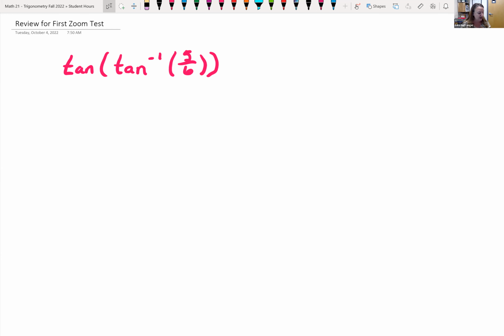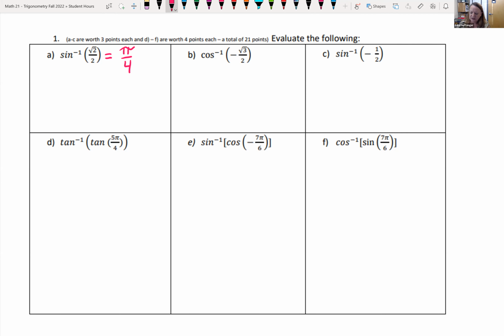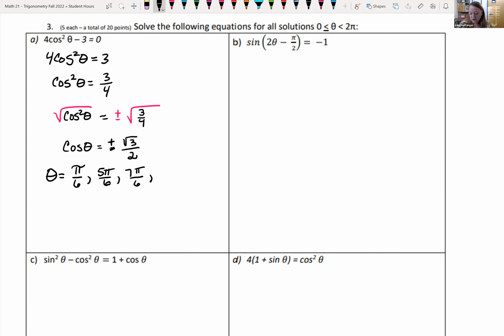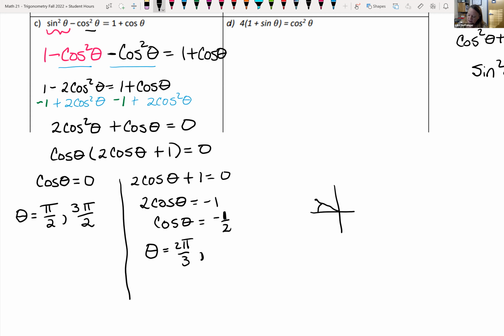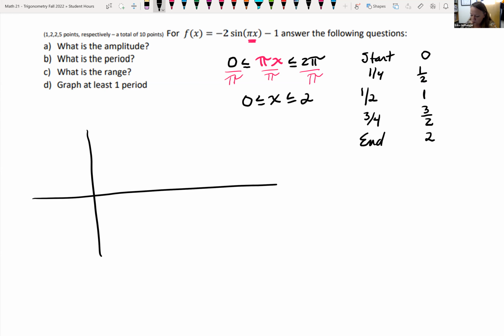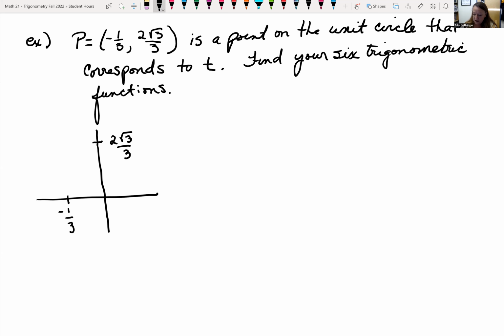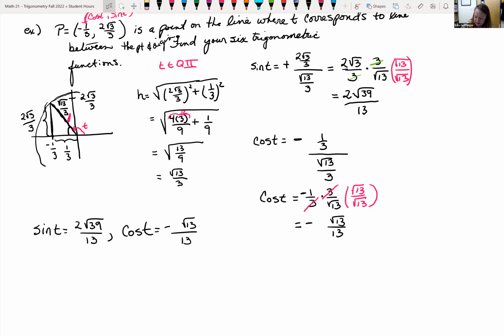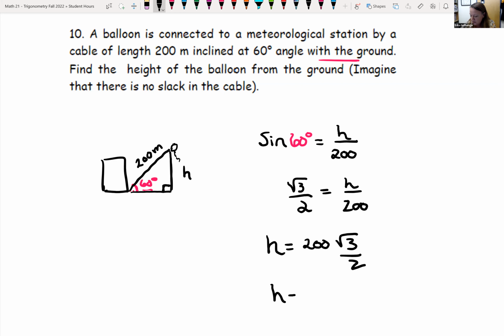Review for Test 1 Trigonometry - 1st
In this video we review evaluating inverse trigonometric functions, graphing trigonometric functions, solving trigonometric equations, proving identities, and right triangle application.